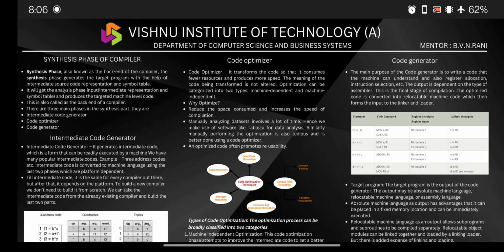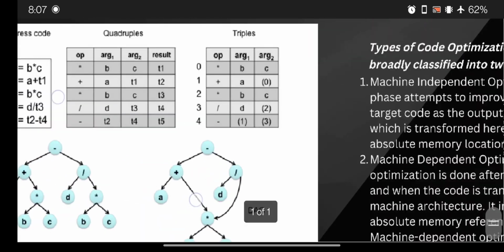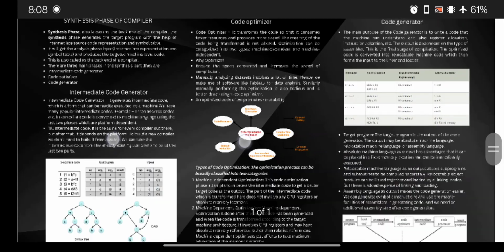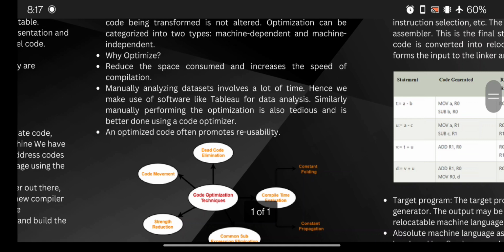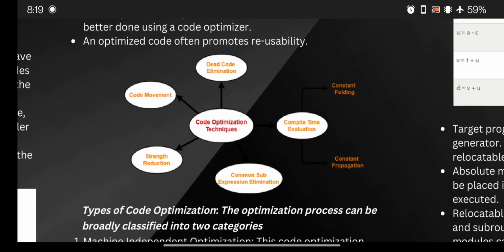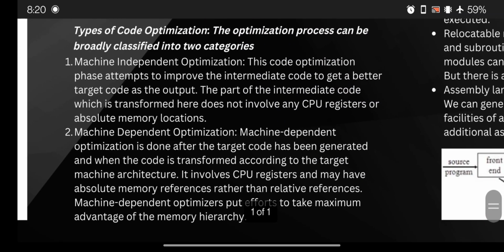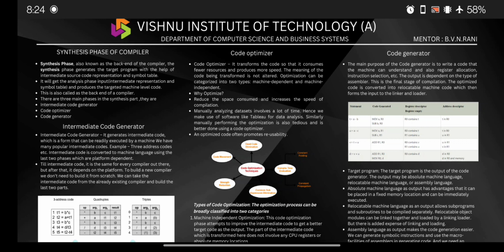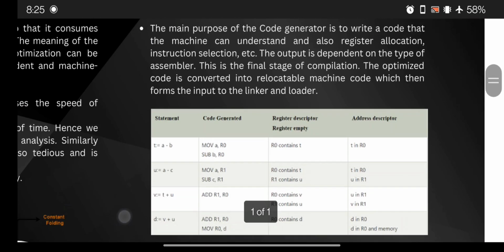The overview of synthesis phase of compiler.